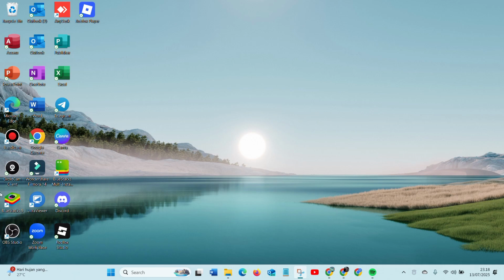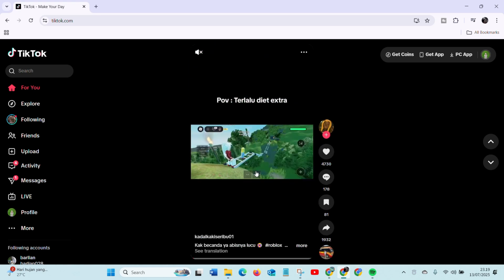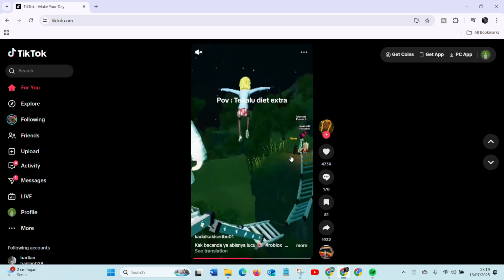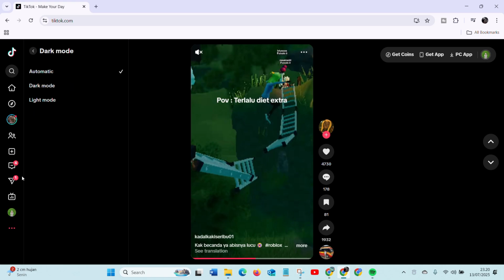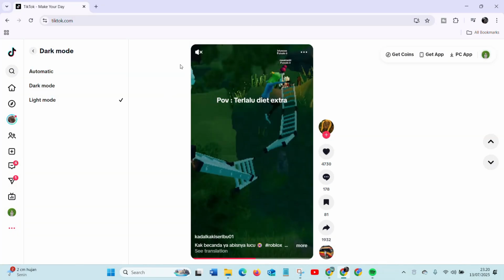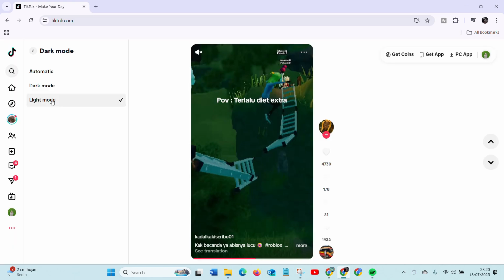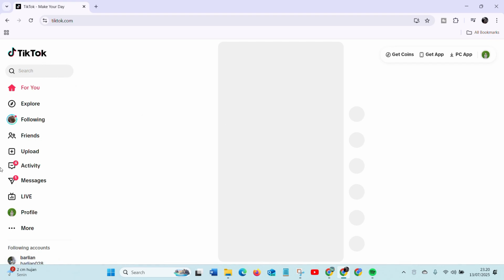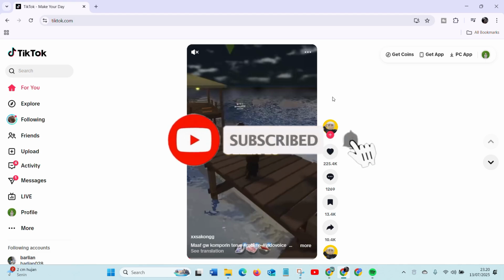How to Turn Off Dark Mode on TikTok Web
TikTok is one of the leading platforms for short-form mobile video making. It started back in 2012 but was launched officially in 2016. This social networking app was founded by Byte Dance and is used to create lip-sync videos. It is an extremely creative way to showcase your talent and the youth is utilizing the app to its fullest these days.